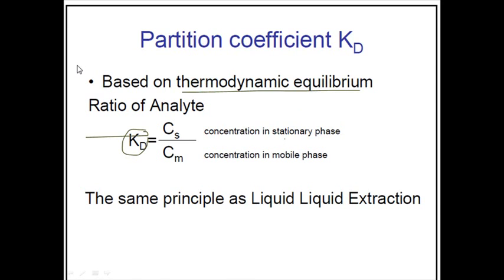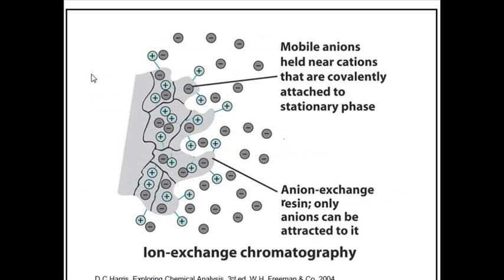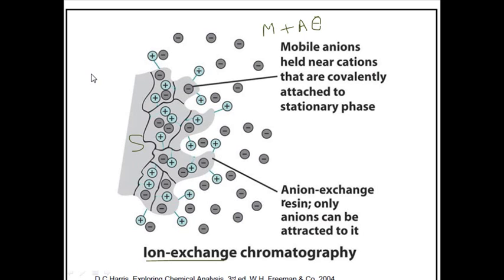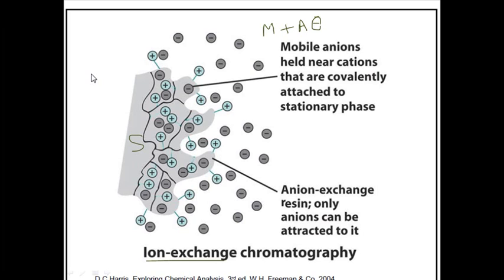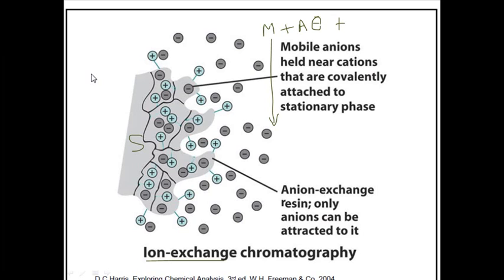Ion exchange chromatography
This video lecture will explain the mechanism of ion exchange chromatography and the use of ion exchange chromatography in isolating charged molecules.